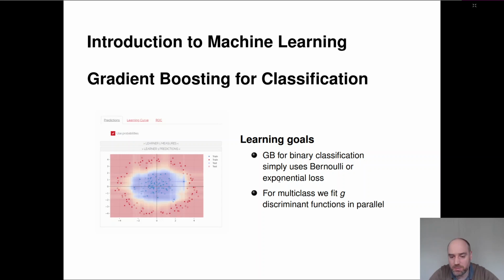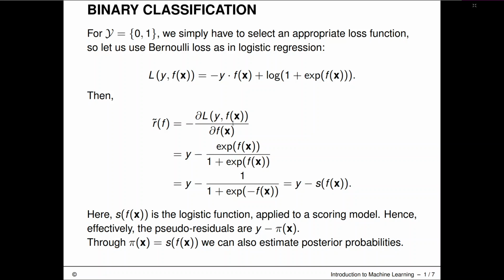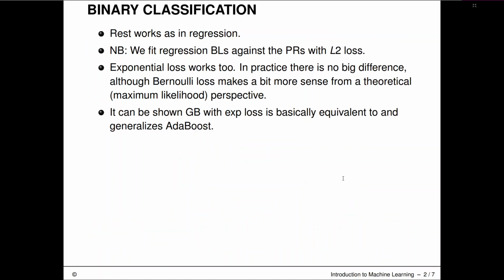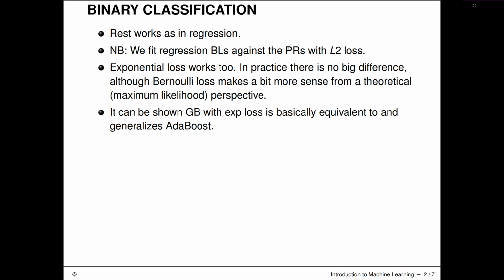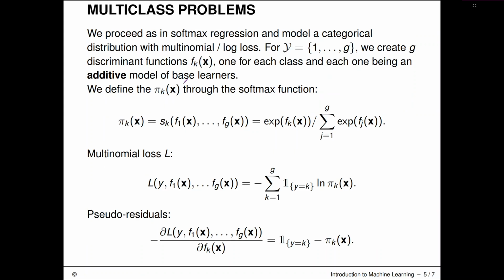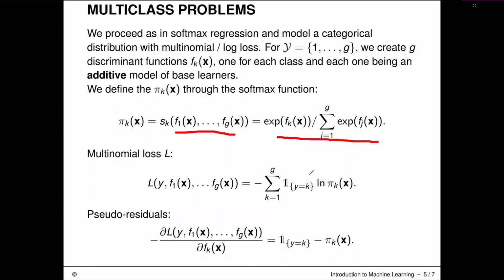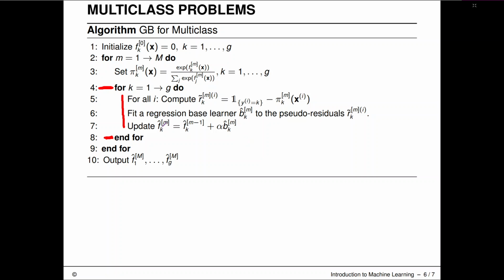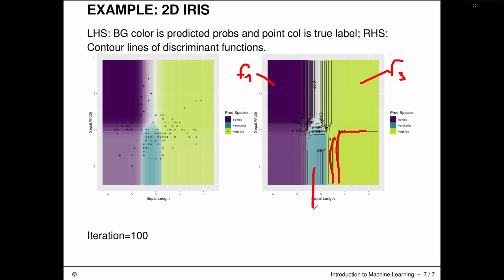SL - 18 Boosting - 05 Boosting for Classification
📌 Topic: Gradient Boosting for Binary Classification, Bernoulli Loss, Exponential Loss.